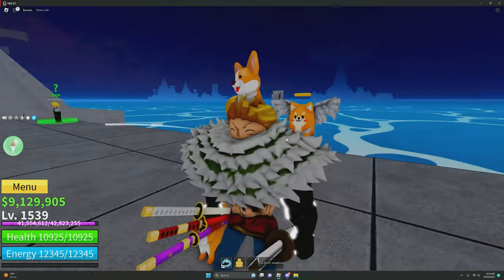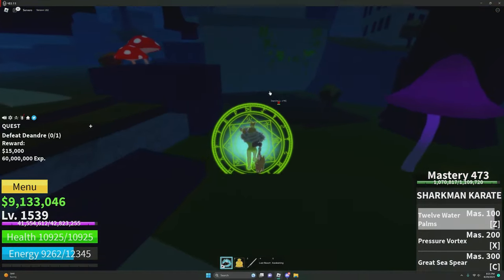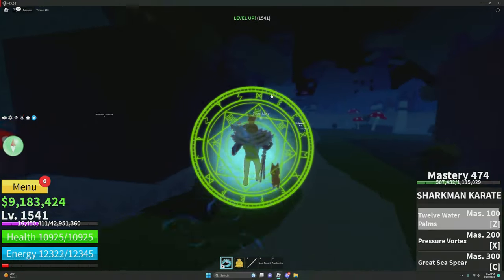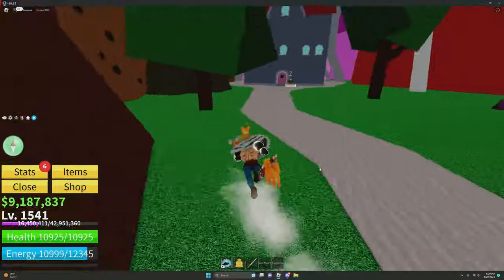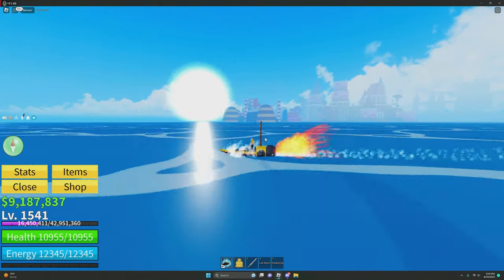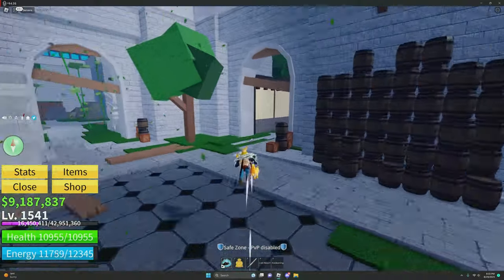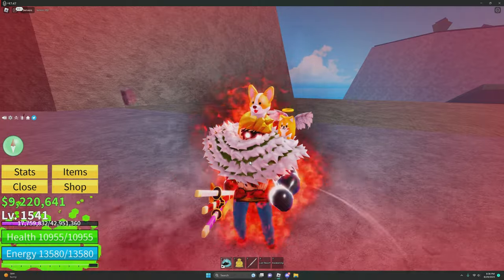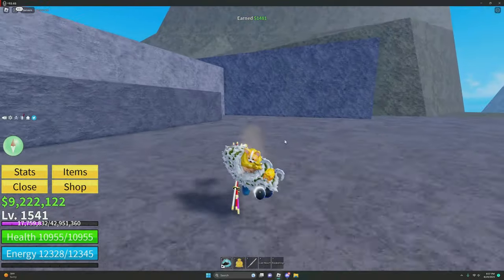How to get v4 for all races.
A tutorial on how to get V4 for all races. last vid i didnt add my friends channel so here it is go sub to him @Doritdoge